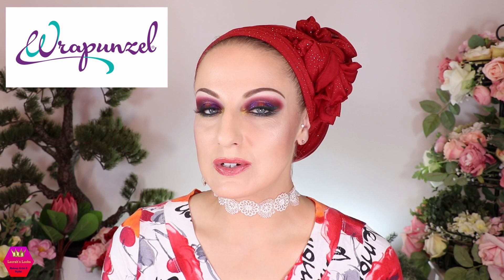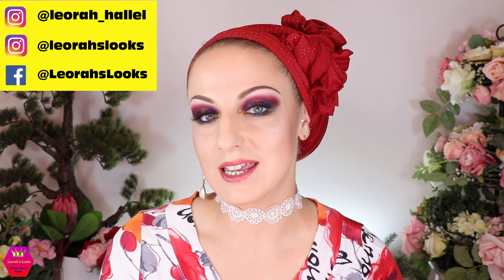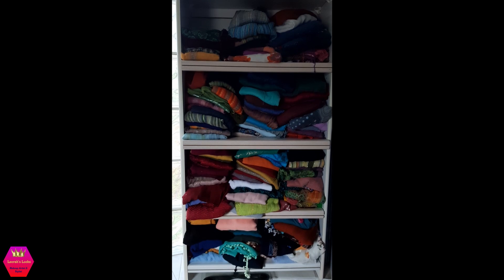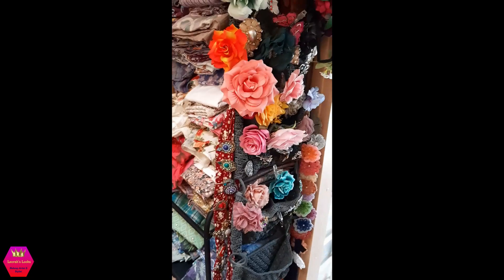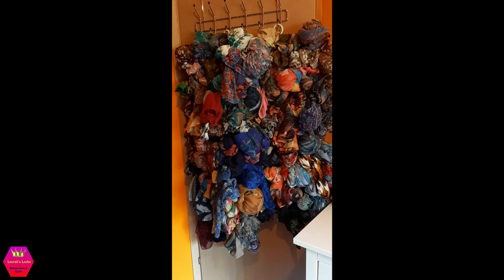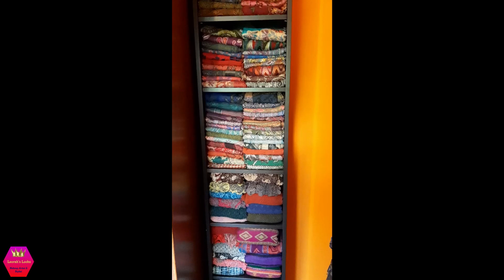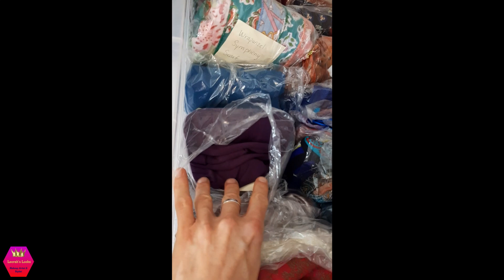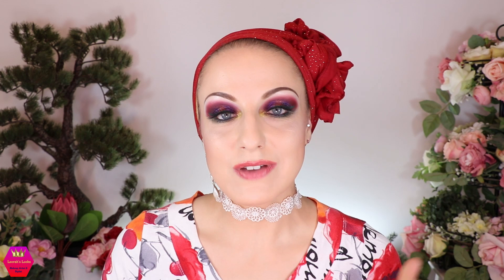Overview & Storage Of My Scarves | Wrapunzel & My Own Collection | Vlog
Hi Everyone and welcome (back) to my Beauty & Lifestyle Channel! Today’s video is a vlog in which I’m giving you an overview of my scarf collection as well as how I’m storing them. I hope you’ll enjoy the video.

This video is in collaboration with Wrapunzel.

Please check out my current ‘Leorah Kit’ on the Wrapunzel website. I refill my kit every few months with new contents:

I'm uploading videos at least three times a week.
The content of all my videos reflects my personal opinions and experiences.

-Firming Night Cream
-Collagen Firming Cream SPF-20
-Moisture Rich Shower Cream (Olive Oil & Honey)

-‘Nivea Sun’ UV Face Q10 Anti-Age & Anti-Pigments SPF50

‘Armani Code’ by Gorgio Armani

-‘Neutral’ Eyeshadow Base

-‘35M Boss Mood’ Artistry Palette

-‘Cut Crease Canvas’ Full Coverage Eyeshadow Base (Illustrate Fair)

-‘GET BIG! LASHES’ Volume Boost Waterproof Mascara

-‘Everglow’ Holographic Highlighter Palette

-‘Infaillible’ 24h Concealer Pomade (20 Peach)
-‘Age Perfect’ Brow Magnifier (04 Taupe Grey)

-‘Fabulash’ False Lashes (23)

-Professional Makeup Pencil (10)

-‘Like a Doll’ Matt Effect Compact Blush (102)

-Ready To Stay Mechanical Eye Pencil (209 grey)

-Pro Brow Defining Kit (medium)